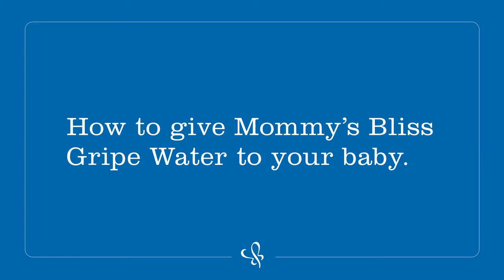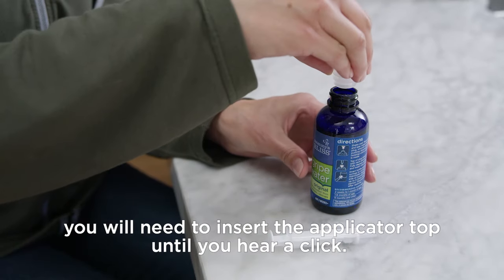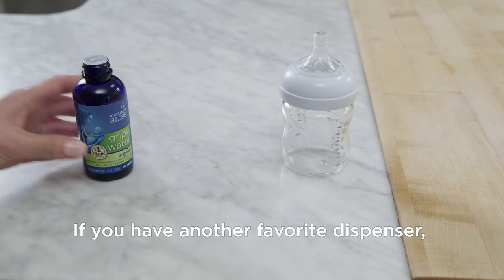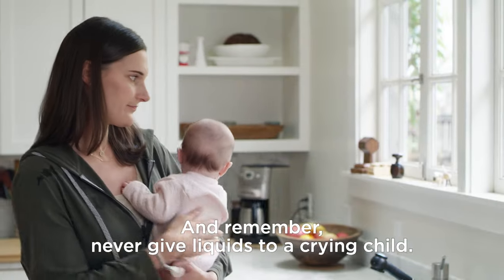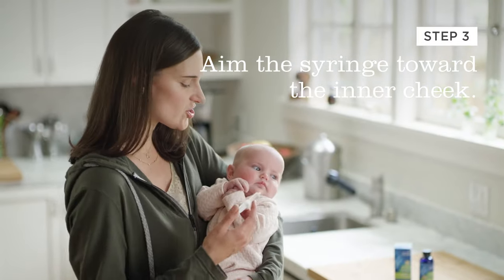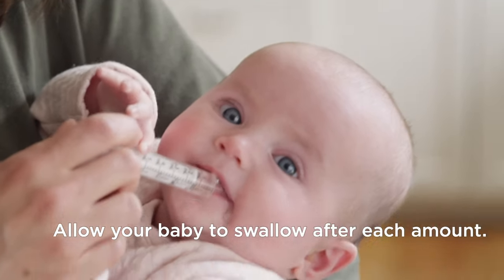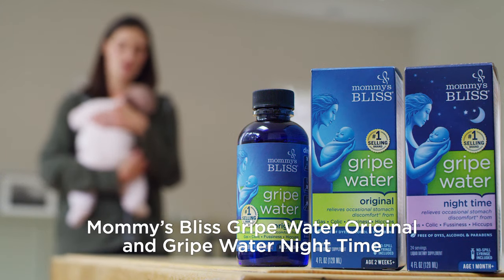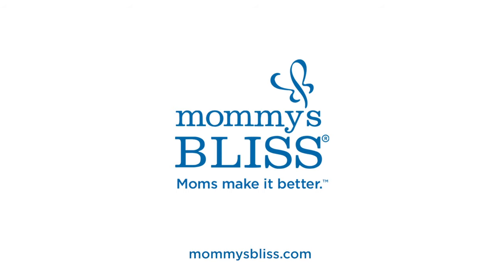How to Give Gripe Water To Your Baby - Mommy's Bliss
We show you step-by-step how to administer Mommy's Bliss Gripe Water to your baby.

Follow our channel for more tips surrounding baby, toddler, and kid wellness!